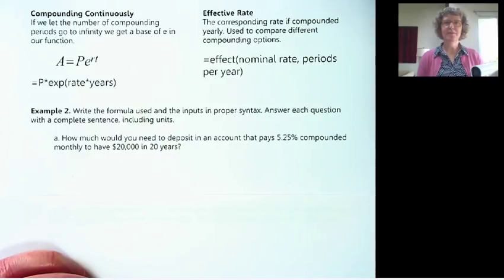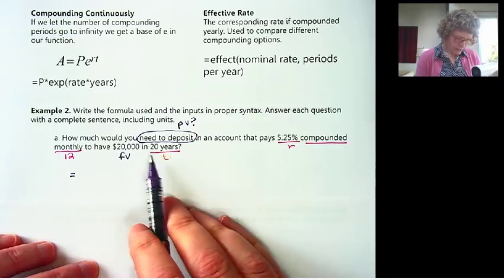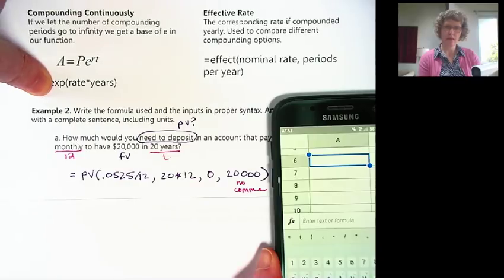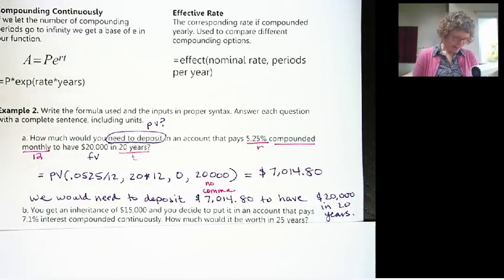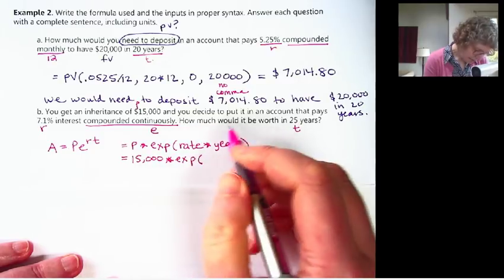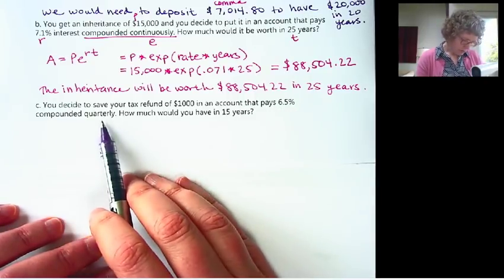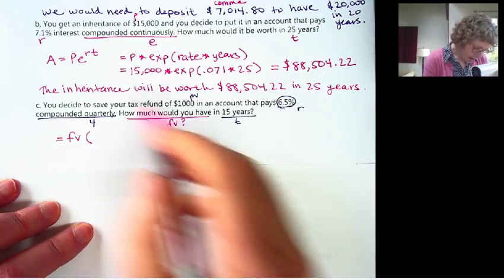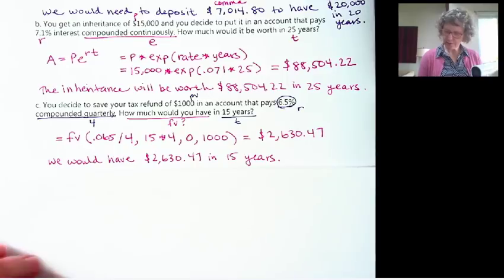Math 105 Video 2.2e Compound Interest Examples